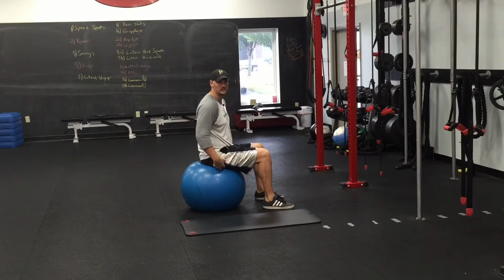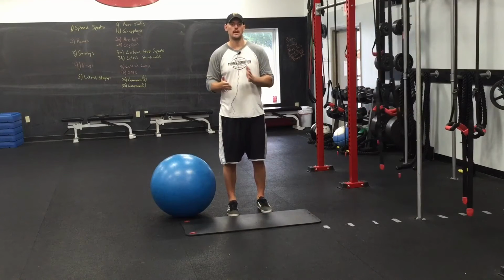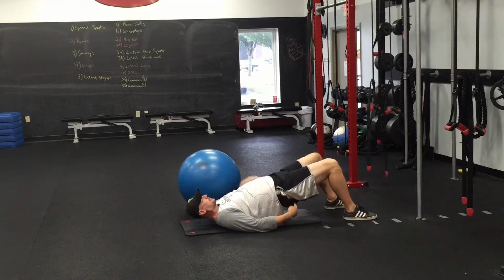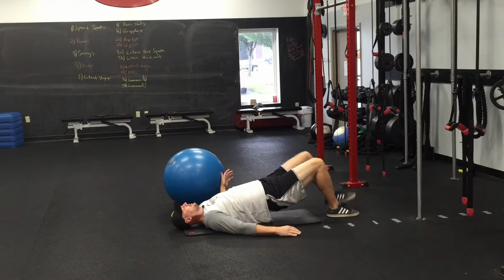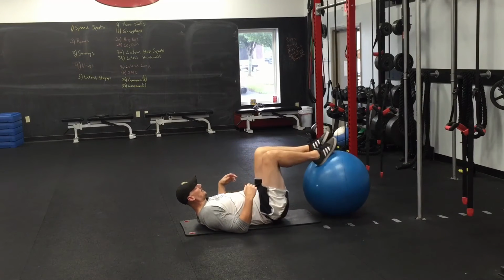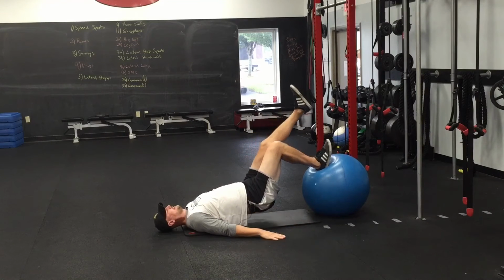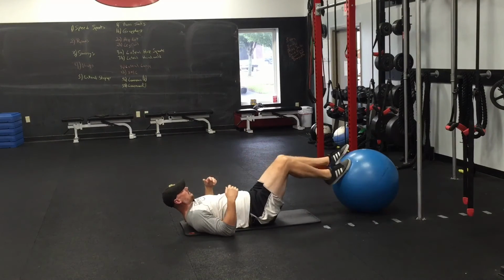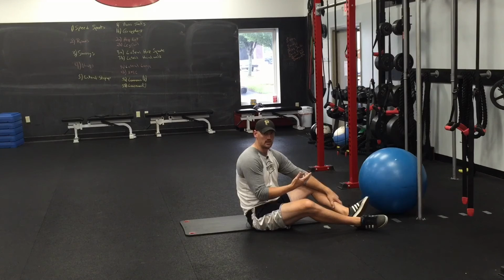The 1 Exercise You Need To Be Doing A lot More Of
The average American sits 13 hours a day.  That's 13 hours of tight hamstrings, hip flexors and a weak butt.

Use this one simple exercise to balance out all that sitting and watch your strength and mobility increase dramatically.

For more great tips click the link below and grab your FREE copy of:  5 Things You Can Do To Transform Your Body...RIGHT NOW